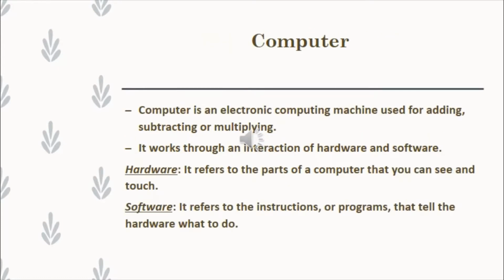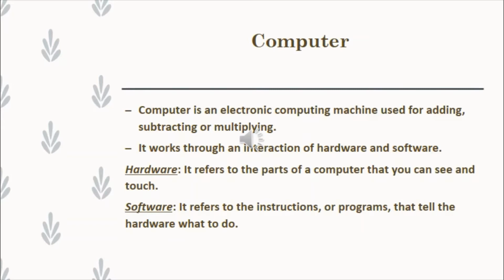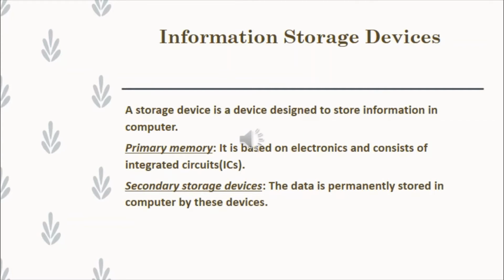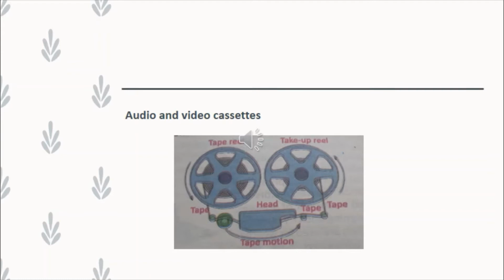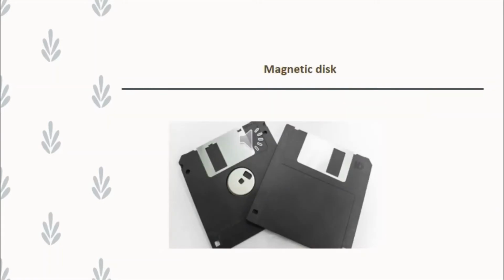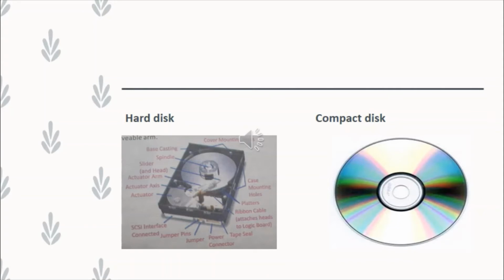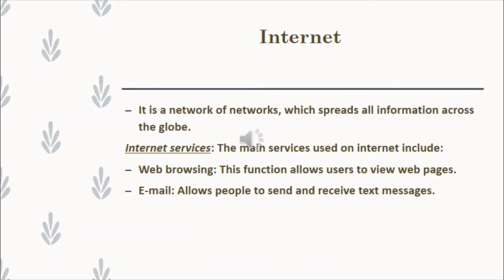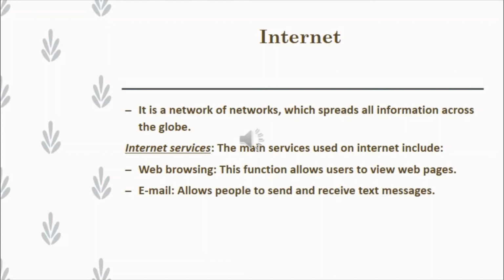10th PTB Physics Ch#17 2nd Half Computer, Internet, Email, Types of Storage Devices, Risks of ICT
In this video lecture I have explained.

Purpose of this channel is to help students and teachers in difficult topics of Maths.
I will provide full support to Matric, F.Sc and O-Levels students in learning and understanding mathematics.
The Video Math Tutor. This is a great channel that provides several tutoring math videos covering different topics including Basic Math lessons,, calculator tips and brain teasers.
Classic Maths Academy is a nonprofit organization with the mission of providing a free, world-class education for anyone, anywhere. Our interactive practice problems, articles, and videos will help students to succeed in mathematics, biology, chemistry, physics, computer, English grammar, and many other topics.